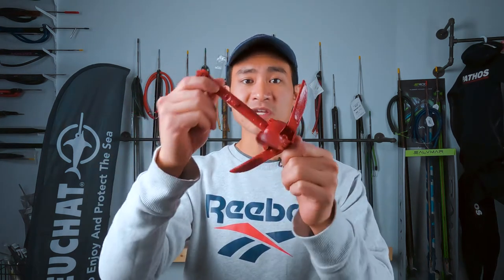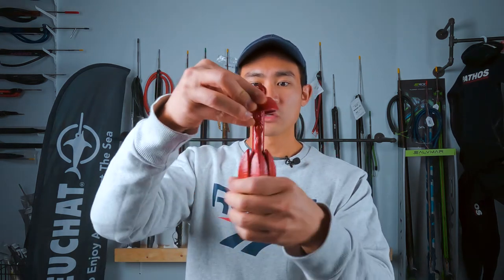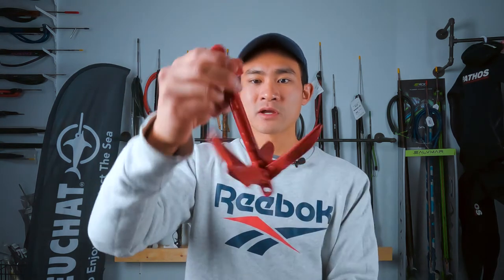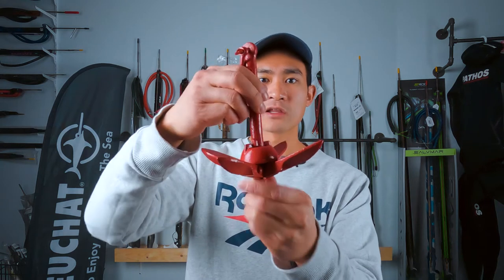Dive Anchors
In this video, Andrew goes over anchors for spearfishing and freediving.